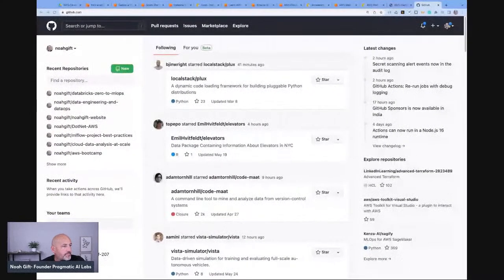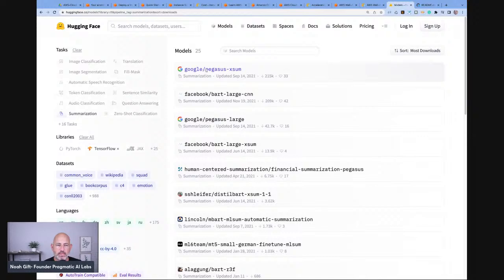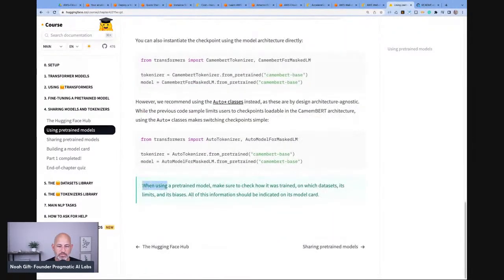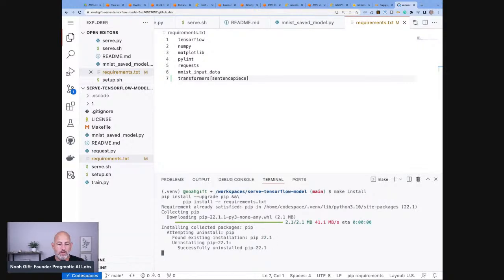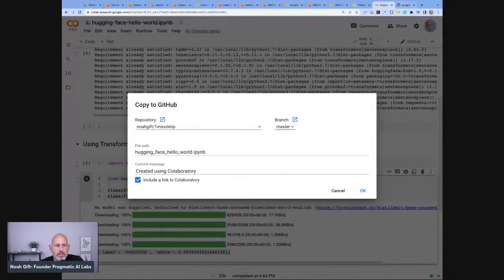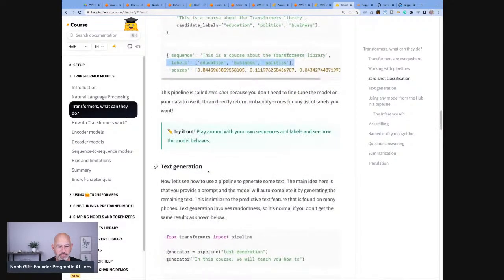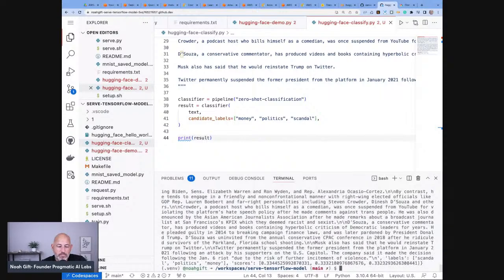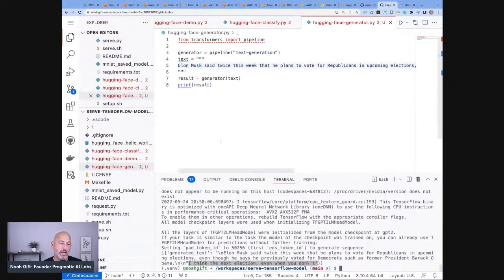52-Weeks-Live-Coding-MLOps-Episode-4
Looking into deploying pre-trained Tensorflow models next week